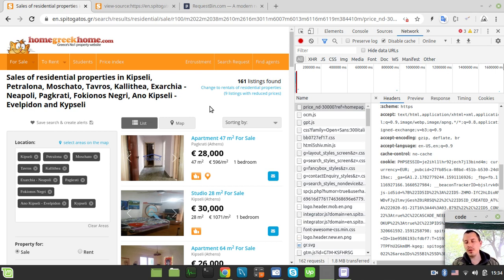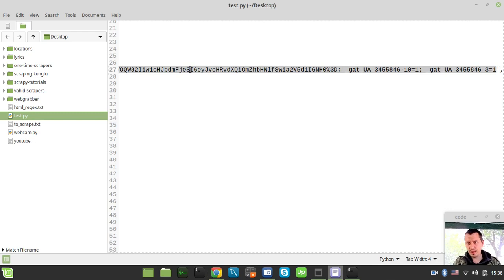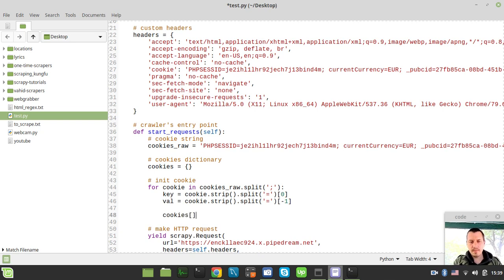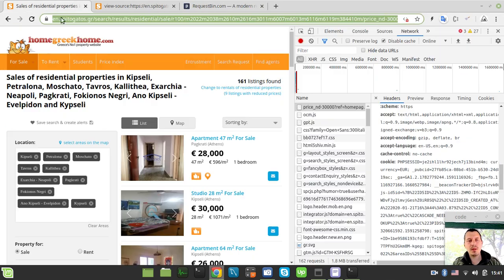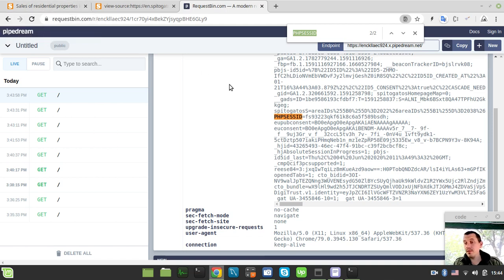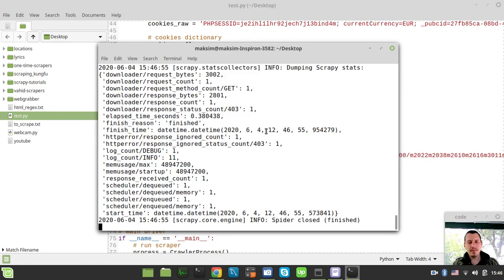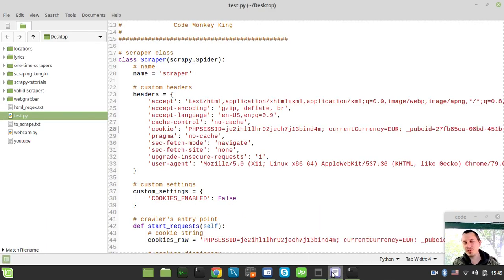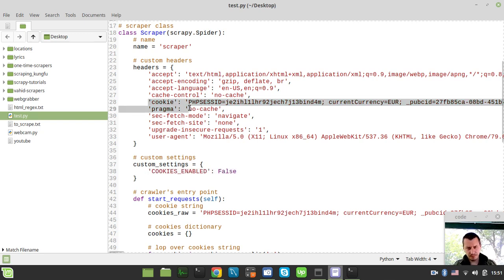I've spent 4 hours to help my subscriber BYPASSING ANTI SCRAPING measure based on COOKIE INSPECTION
Hey what's up guys, I've spent more than 4 hours trying to obtain a decent 200 response from a target site on my subscriber's demand. I've encountered an issue of OVERWRITING cookie dictionary keys while trying to set cookies in a casual scrapy way and almost gave up after NOT finding any solution within the scrapy documentation BUT then suddenly I've hacked my own mind and started thinking in a completely different way - I've DISABLED cookies in my spider which allowed me to pass a BARE STRING cookie header instead of the dictionary and IT WORKED!